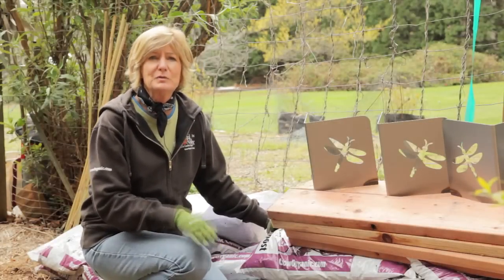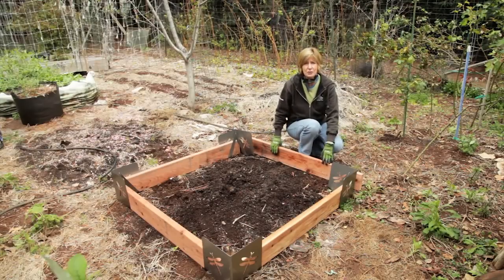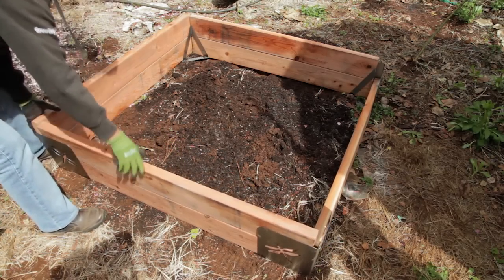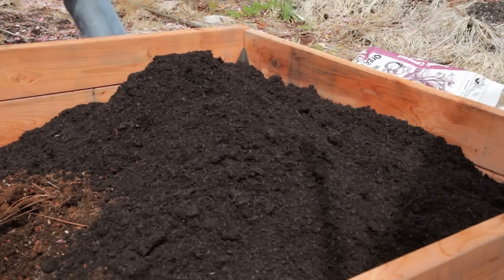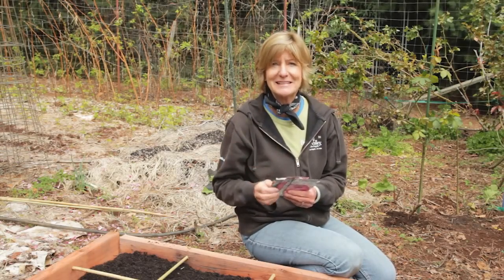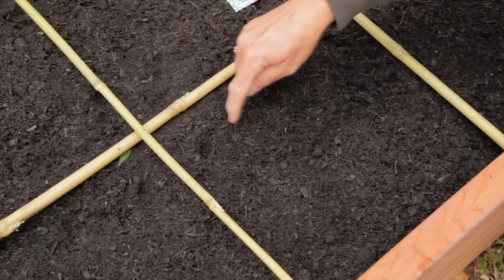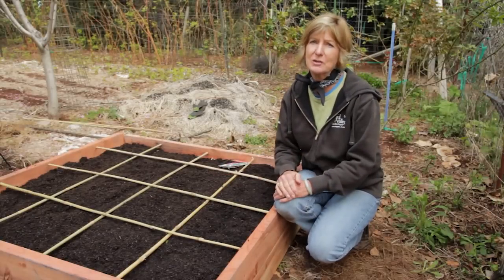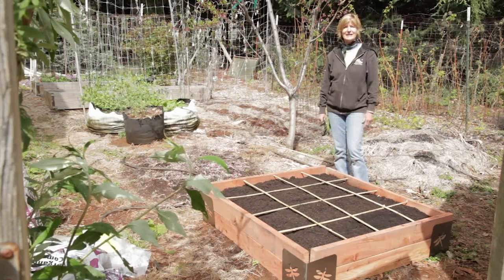Using a Square Foot Garden to Maximize Space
Learn how to build a square foot garden.